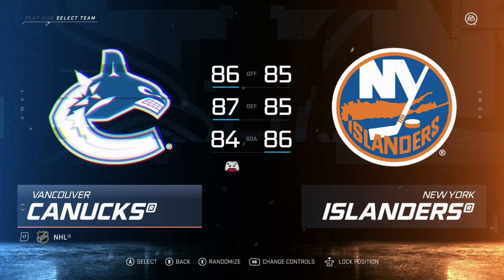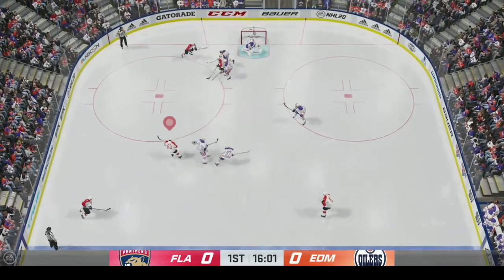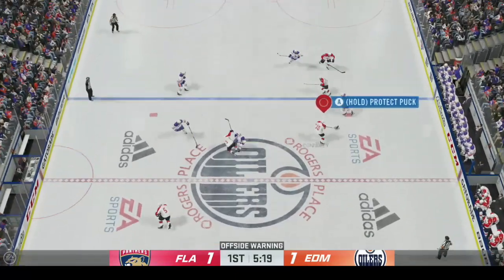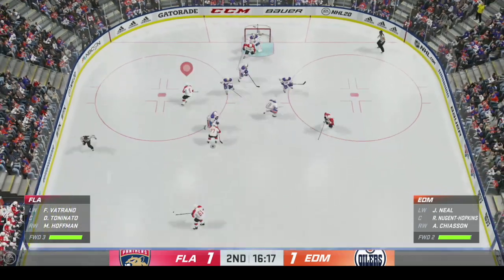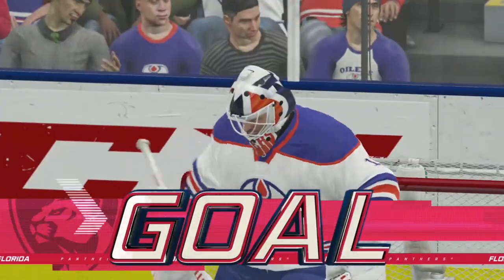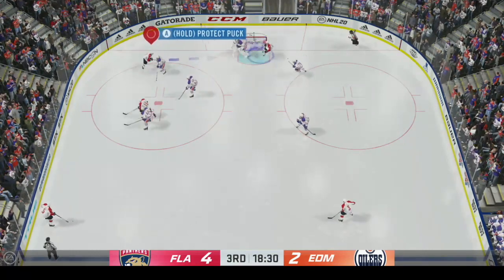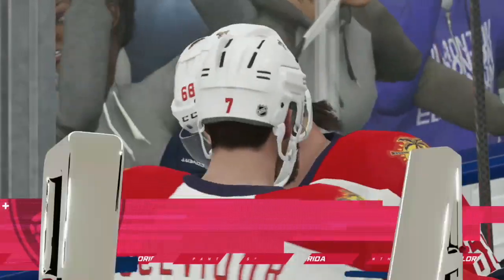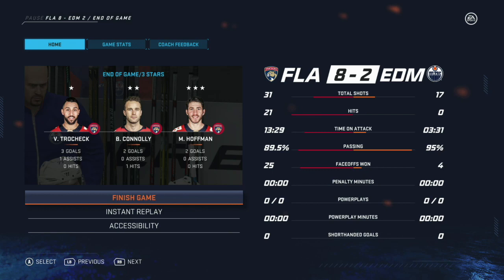Can I do every deke in one NHL 20 Game? NHL 20 Challange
This video is about Can I do every deke in one NHL 20 Game?   NHL 20 Challange